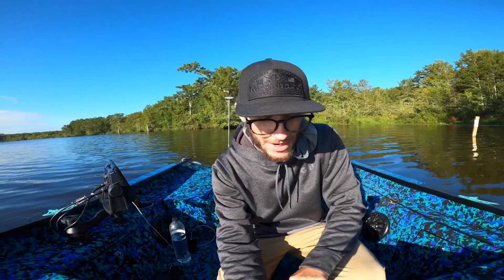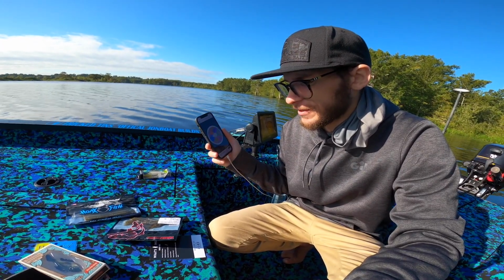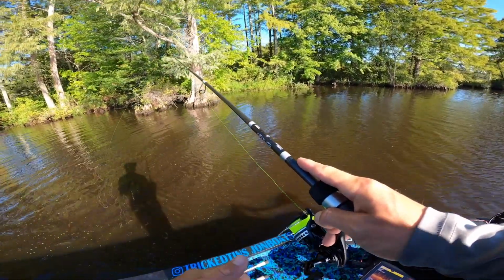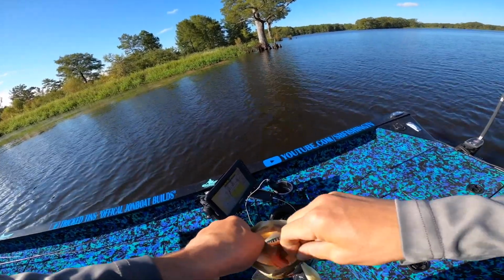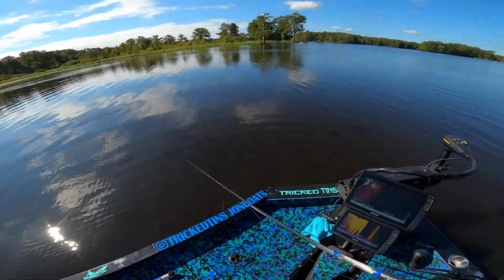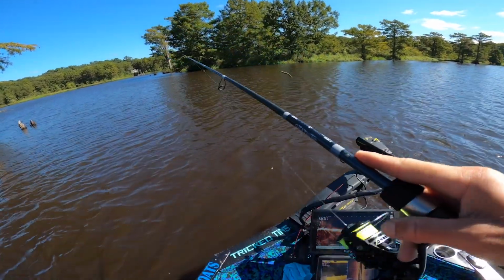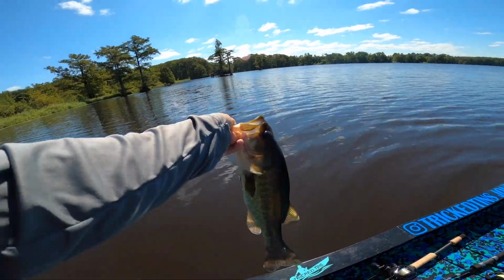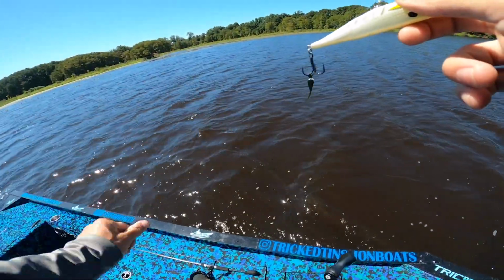Random Lure (Roulette Wheel) Bass Fishing Challenge with SBFishingTV!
SB Fishing is BACK on the channel for another Roulette Wheel random bait challenge! The goal: spin the wheel to pick your bait and attempt to catch a fish on each bait from the MTB box.  As always, SB drops some tips along the way and puts some good fish in the boat. What kind of challenge do you want to see SB do next?